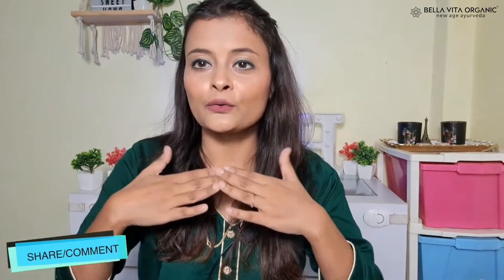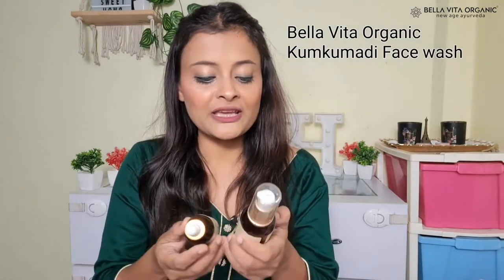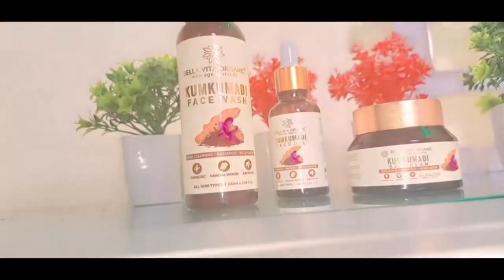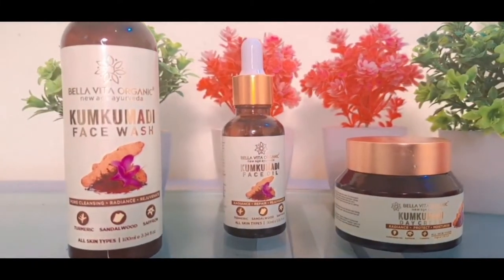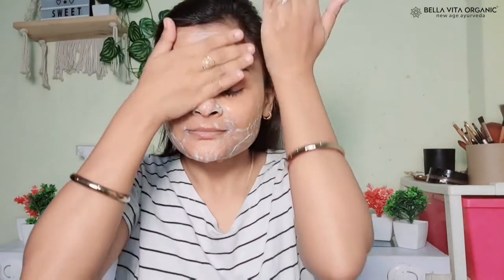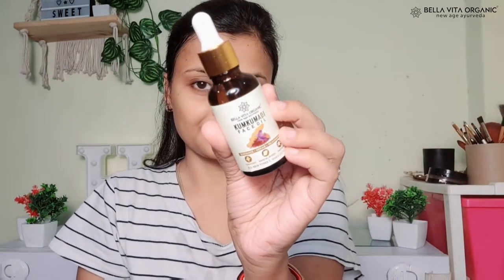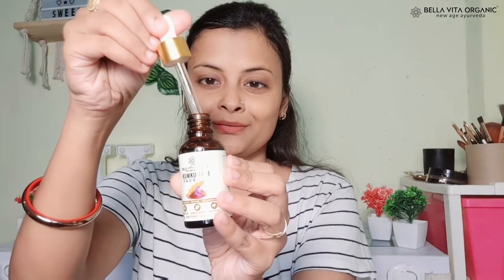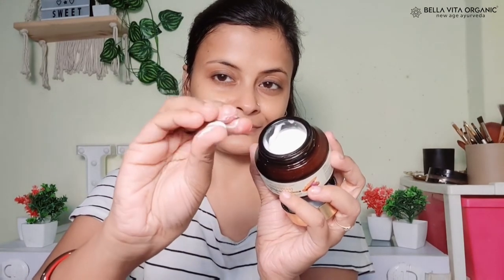Look young forever with Bella Vita Organic Kumkumadi Range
Bella Vita Organic Kumkumadi Face Oil is your answer to dull, lifeless skin. With a powerful & soothing mix of natural ingredients, this face oil works overtime to give your skin the nourishment it & breathes new life into it.

With the goodness of Saffron, Turmeric and Sandalwood, the Kumkumadi Face Oil is the solution for your rejuvenated and radiant skin!

Key Benefits:

-Makes skin radiant
-Rejuvenates skin
-Naturally brightens & hydrates the skin
-Gives renewed, youthful skin